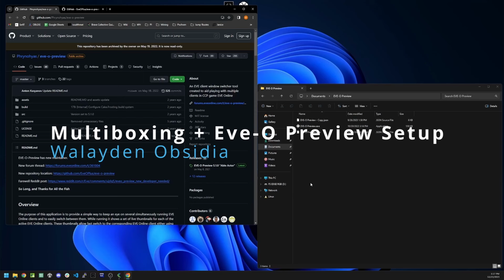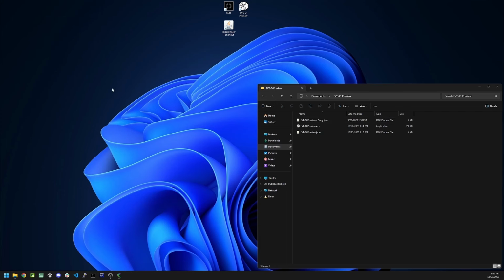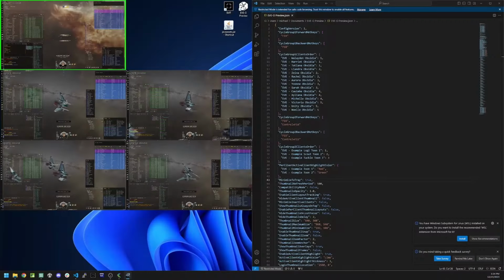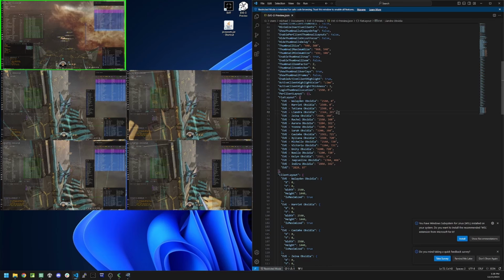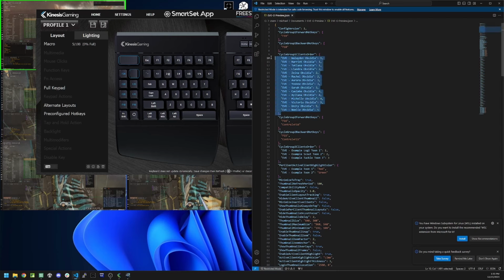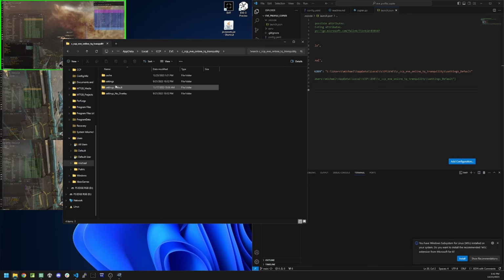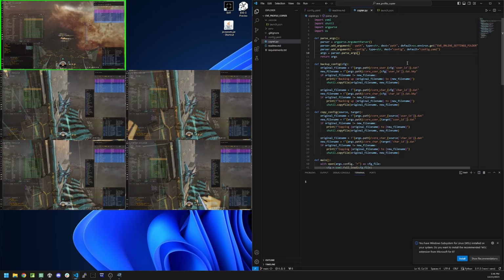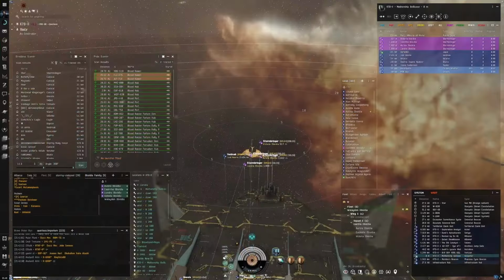Multiboxing + Eve O Preview Setup - Walayden Obsidia - Eve Online - April 2024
Walayden details his multiboxing setup including how to set up the popular Eve-O preview software. Github repository here: